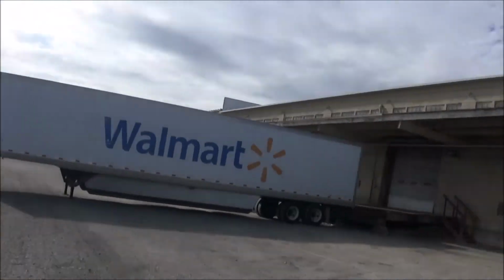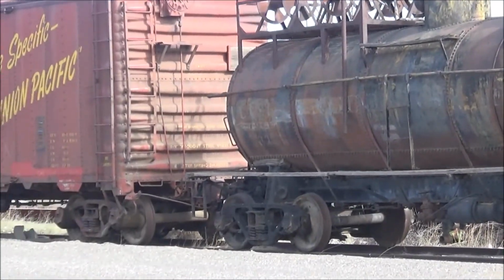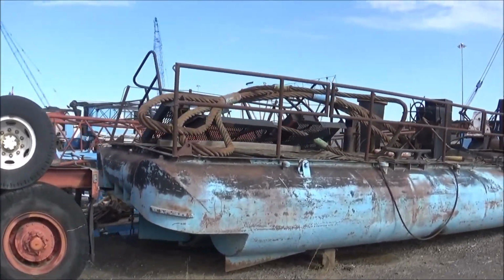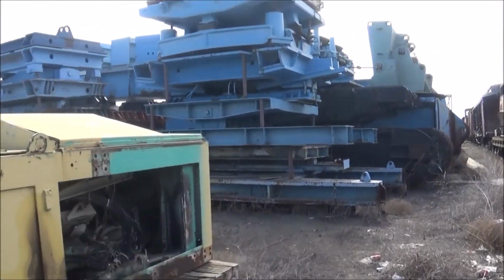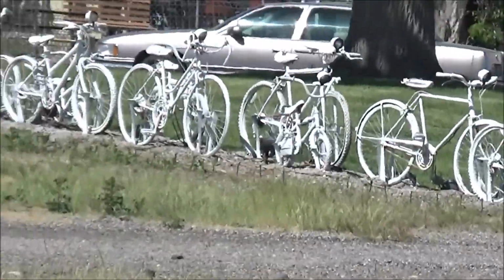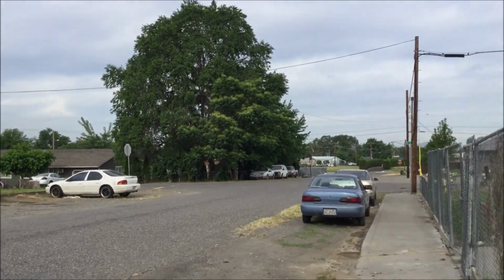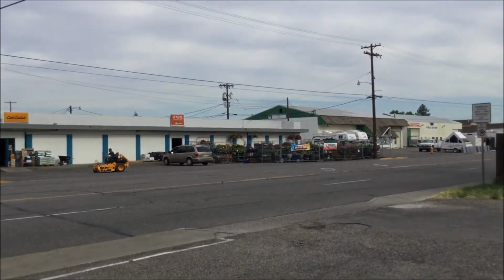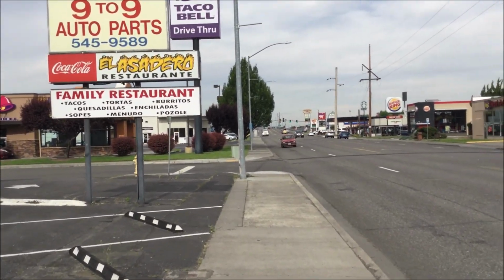Crane storage bone yard, Industrial area; Pasco explore; Washington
0:00 crane boneyard area heading towards the Sacajawea park.
0:50 some of this is some kind of Walmart distribution center, although not typical kind that Walmart builds itself.
1:47 old bus on a rail cart.
2:12 dock for trains, maybe?
2:25 massive garbage pile landfill?
3:02 some kind of repair shop
4:16 oldest liquid tank for rail made of wood. Fallen apart. To 5:11
5:11 Mini train section to 5:53
 5:53 they are more concerned about dumping than trespassing.
6:10 some kind of tug boat
7:31 I never seen cranes all in such pieces before.
8:19 unusual rail car for one person
9:01 closer inspection of old bus
10:06 come up on giant turbine thing
10:29 "sanitary lagoon" sign
10:46 Mobile Pet Works dumps it's liquid anywhere they want.
11:09 - 11:53 death bikes lined up on private drive way.
14:23 Mexican style fencing is to use whatever materials available.
15:03-16:11 Old McDonalds building?
16:40 DolEx
16:46-18:08 recording private yard
18:22-18:30 Halcon trucks dot the landscape. What do they do?
18:30-18:52 worst ad sign ever
19:02 never seen warning sign for this fountain before

Mad World - Gary Jules